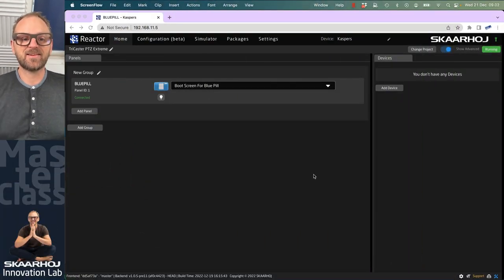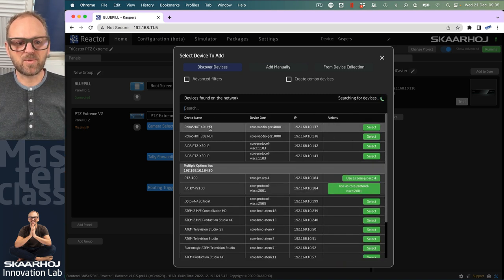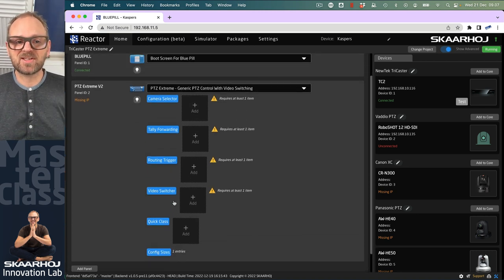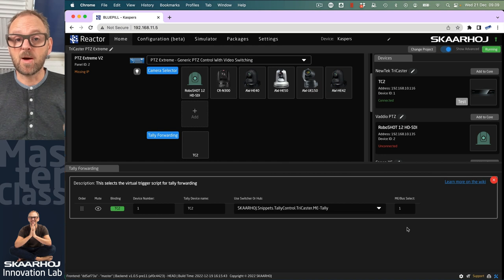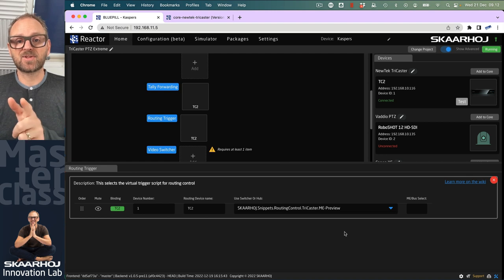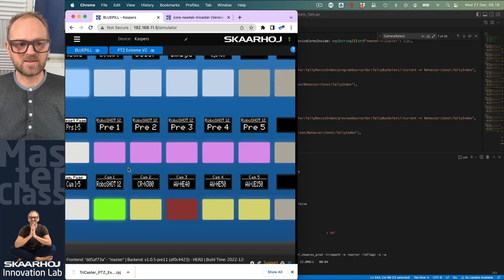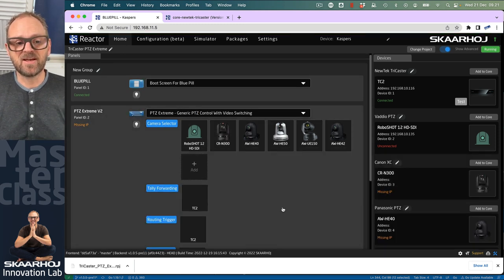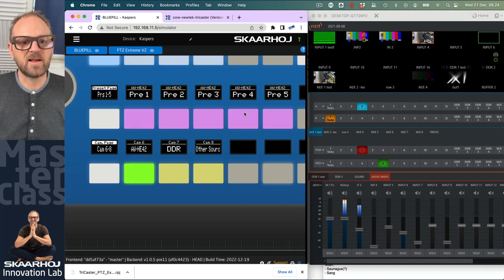PTZ Cameras and TriCaster with PTZ Extreme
Controlling PTZ cameras and do video switching on a TriCaster from a PTZ Extreme controller. I'll add Cut and Auto buttons to the controller and show how to change page sizes for the camera selector.

0:00 Intro
0:38 Adding a panel
2:26 Discovering devices
3:41 Simulator menu
6:01 Tally forwarding
8:16 Routing trigger
9:51 Mapping camera numbers
12:48 Associating video switching to Tricaster
14:12 Quick class
16:34 Page size